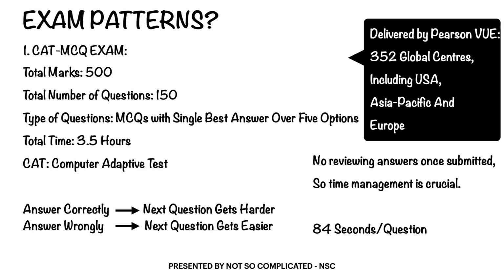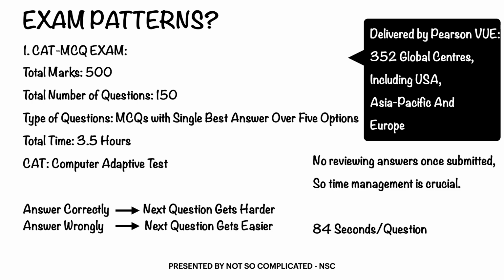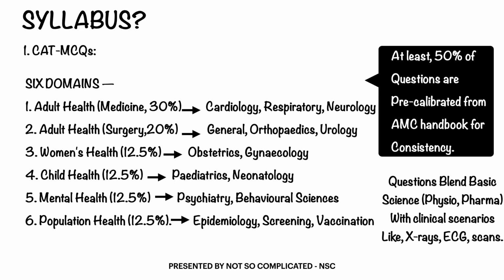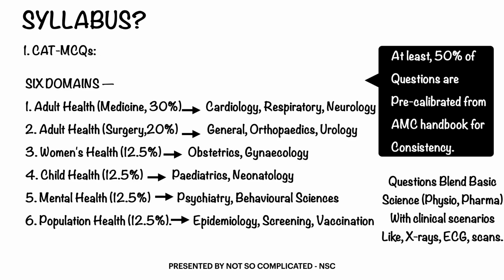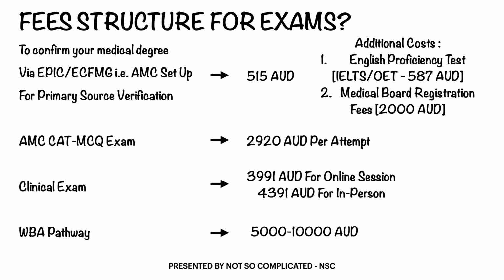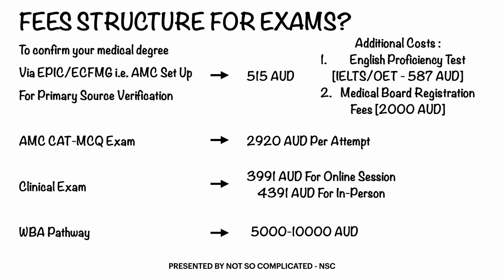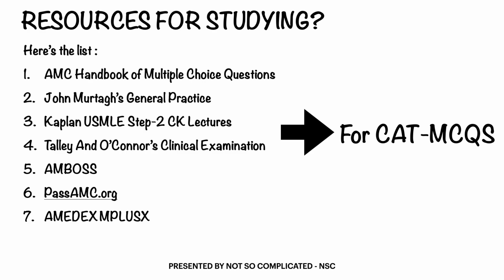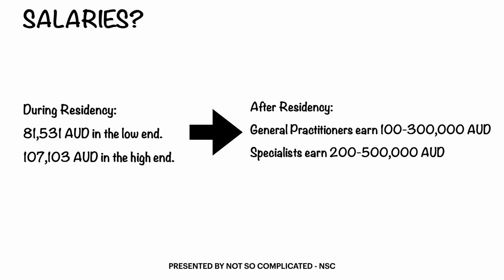How to be a doctor in Australia for IMGs | AMC vs PLAB vs USMLE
Crush the AMC exams and unlock your Australian medical career with Diagnose With Me! This 2025 roadmap for International Medical Graduates (IMGs) is your ultimate guide to mastering the AMC CAT MCQ and Clinical Exams. Learn exam patterns, fees, syllabus, passing scores, top study resources, and salaries for residents (A$81K–A$197K) and specialists (A$210K–A$500K+). With 4,468 IMGs taking the MCQ in 2023 (47% pass rate), competition is fierce—get ahead with our high-yield tips! From AMC Handbook to AMBOSS, we’ve got your prep covered. Want to land a residency in Sydney or rural Australia?

💉 Drop a comment: Which AMC exam are you tackling first?